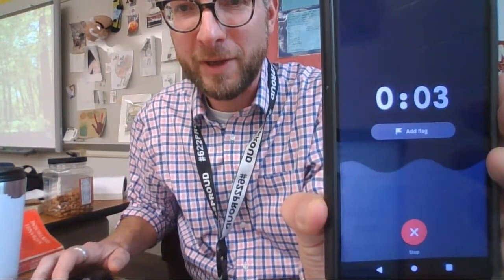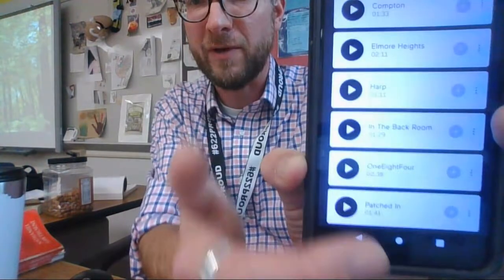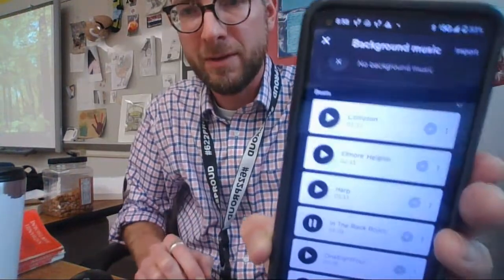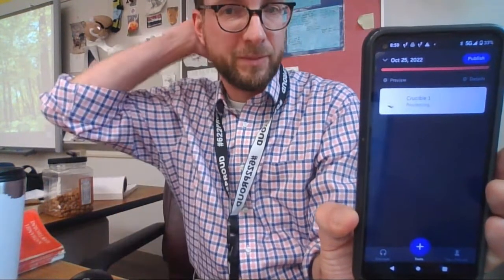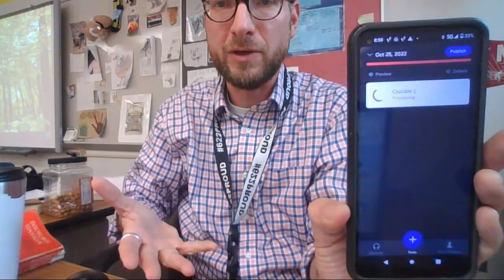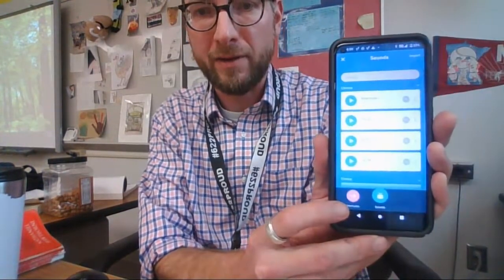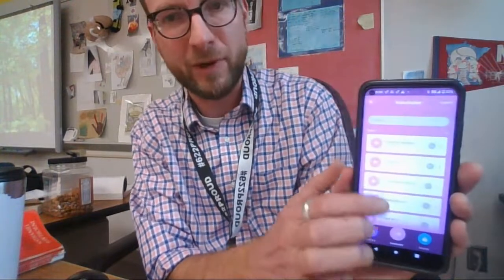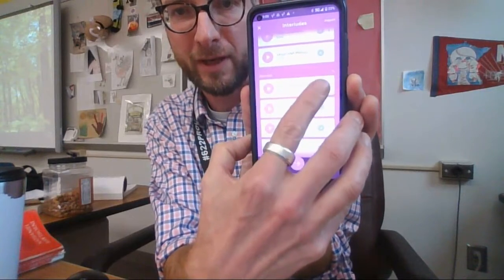Anchor podcast demo